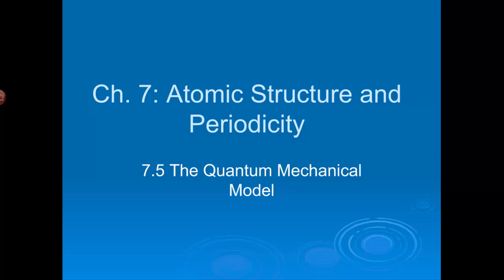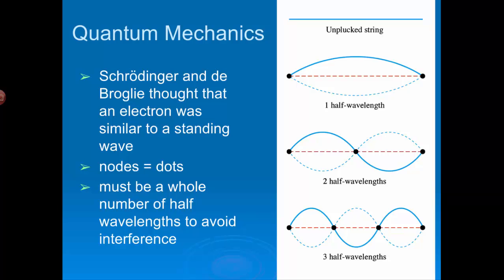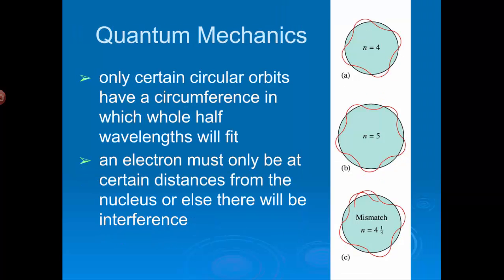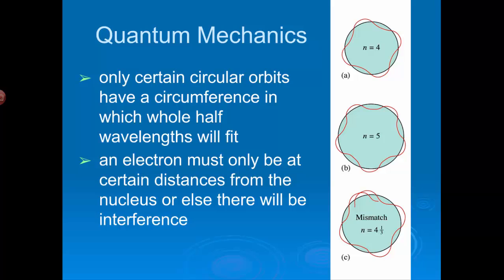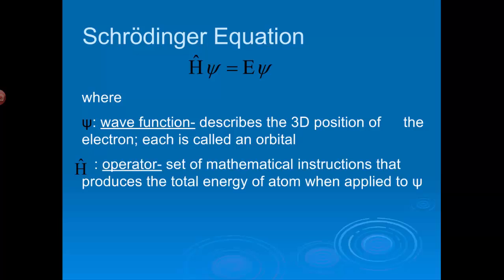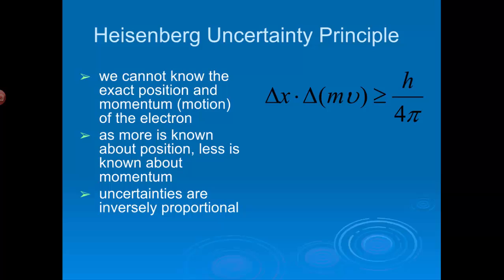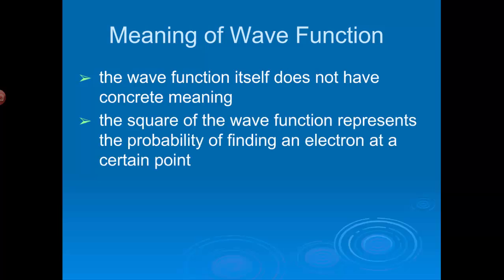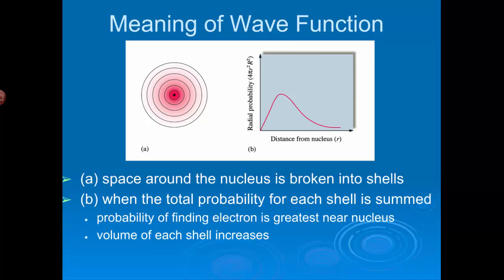Chapter 7 - The Quantum Mechanical Model